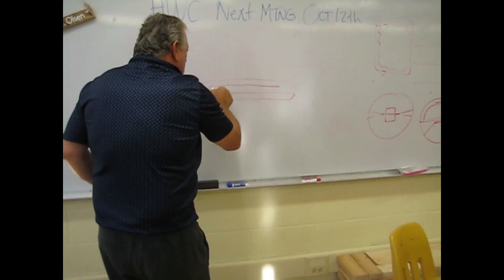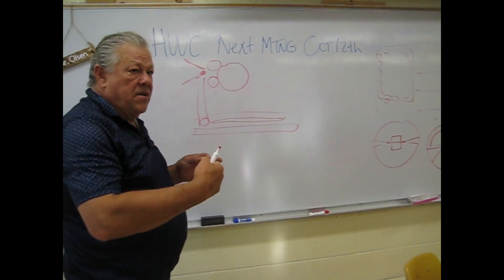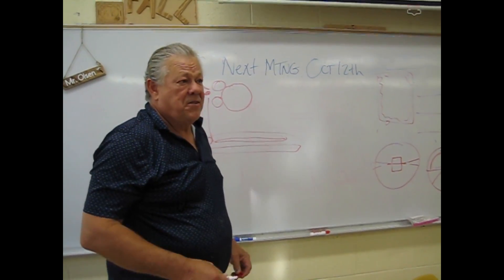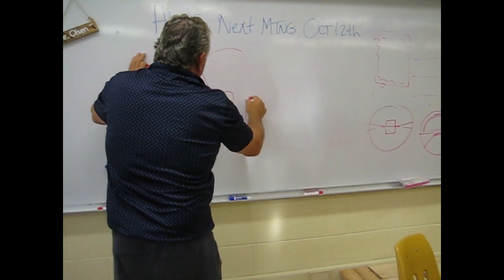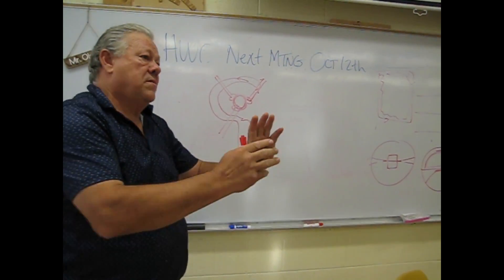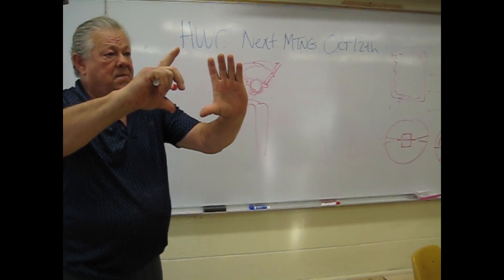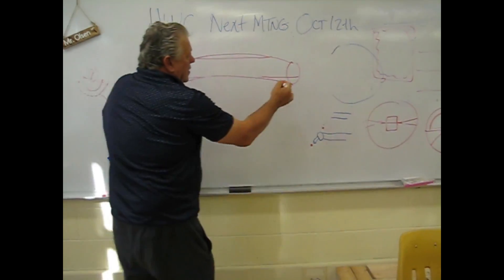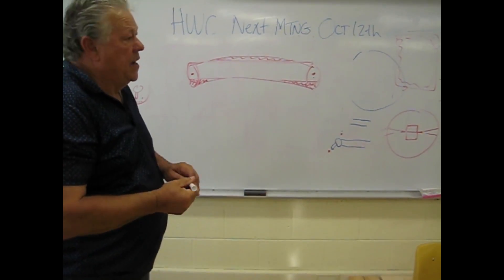Two wheel steady rest & the Banana Effect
Steve talks about the use of his two-wheel steady rest and the banana effect in long turnings.